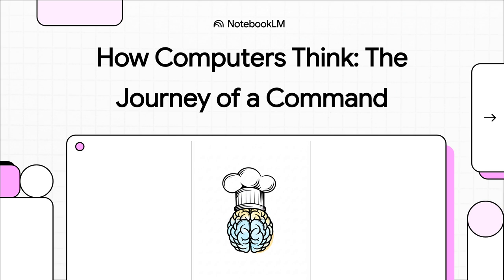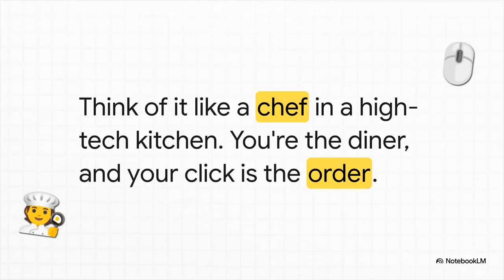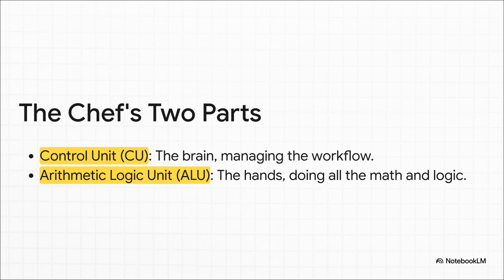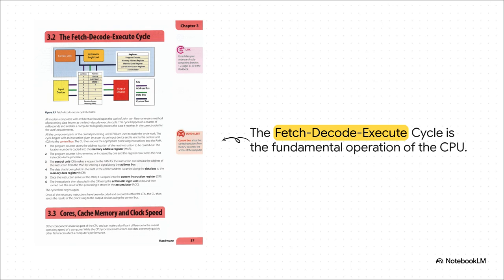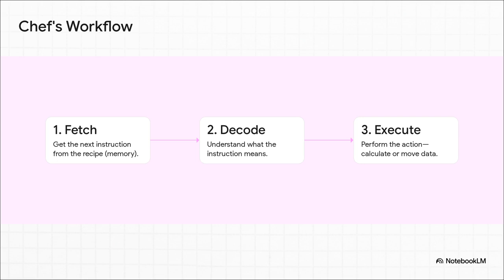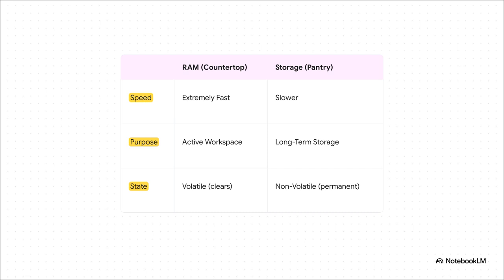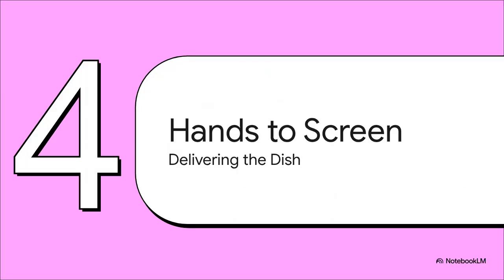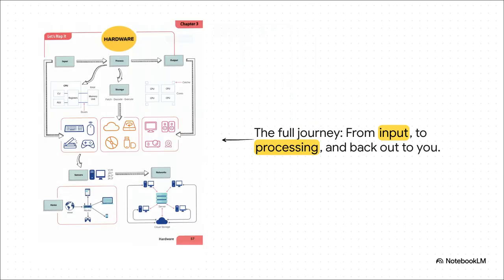IGCSE Unit 3 Hardware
Master Unit 3: Hardware for your Cambridge IGCSE Computer Science exam! In this fast-paced, 8-minute summary, we cover everything you need to know about the essential hardware concepts that will appear on your test.

This video is the perfect revision tool for any student studying for the Cambridge IGCSE Computer Science (0478) or O-Level (2210) exams. We'll break down the complex topics into simple, easy-to-understand explanations.

✅ In this comprehensive revision guide, we cover:

💻 The Von Neumann Architecture: Understanding the CPU, MAR, MDR, Program Counter, and Accumulator.

🧠 The Fetch-Decode-Execute Cycle: Explained simply, step-by-step.

💾 Memory & Storage: The key differences between RAM, ROM, Virtual Memory, HDDs, and SSDs.

🖱️ Input & Output Devices: A rapid-fire review of common devices and sensors you need to know.

Got a question about a specific component? Drop it in the comments below, and I'll do my best to answer it!

Helping you build your world, one keystroke at a time.